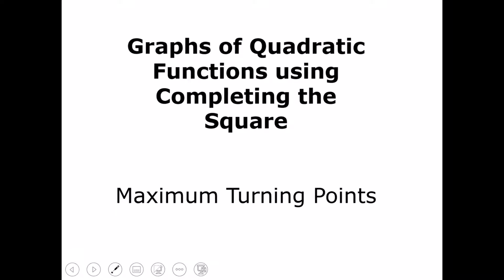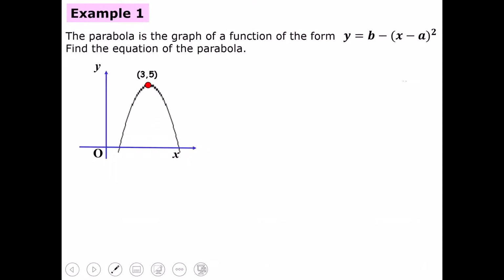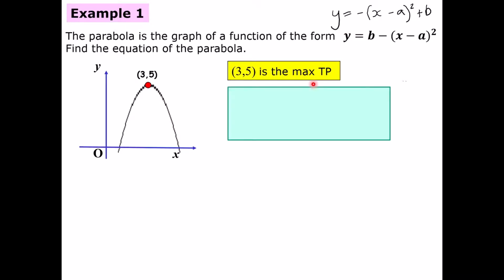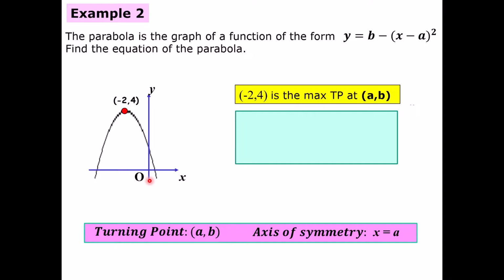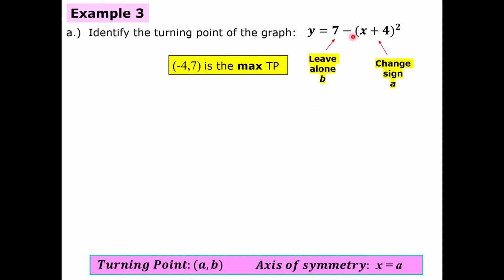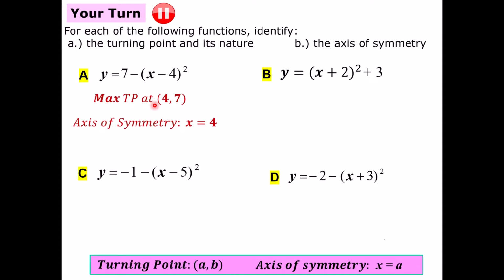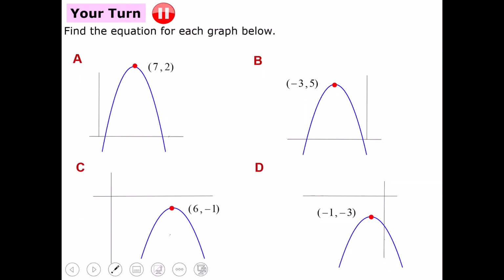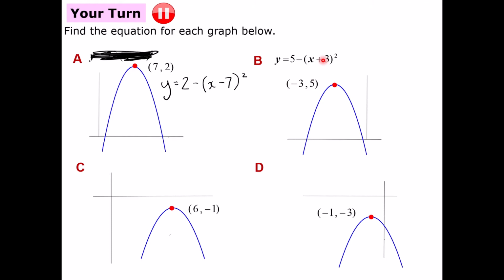National 5 Maths: Quadratic Graphs using Completing the Square (max TP)